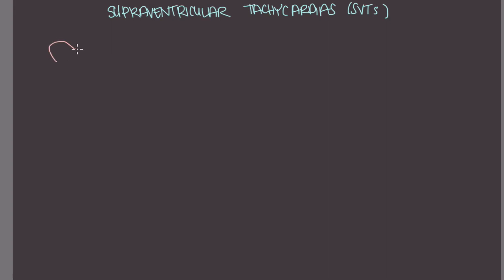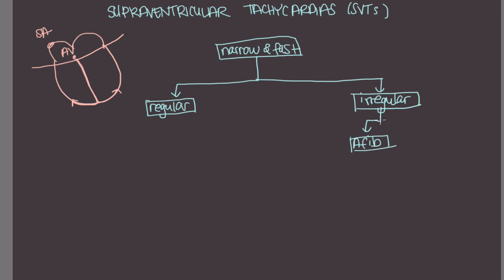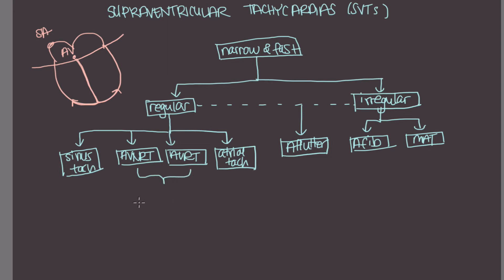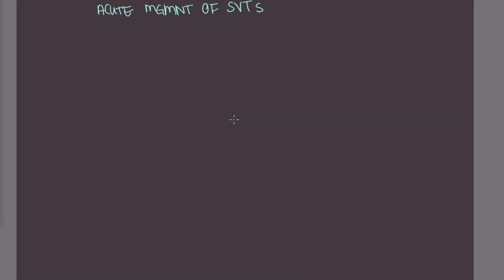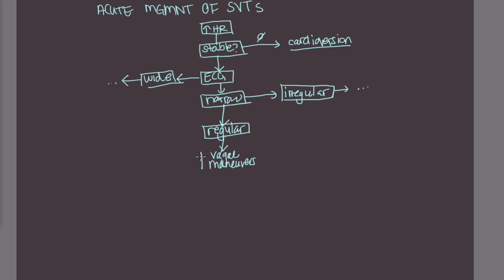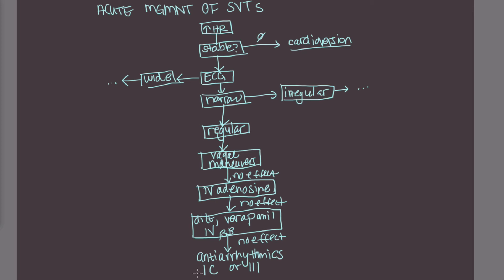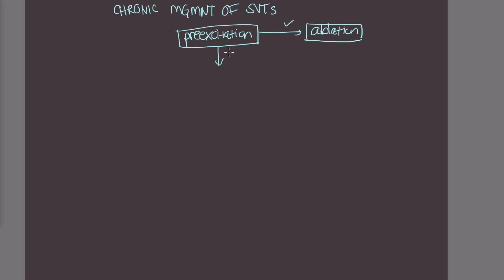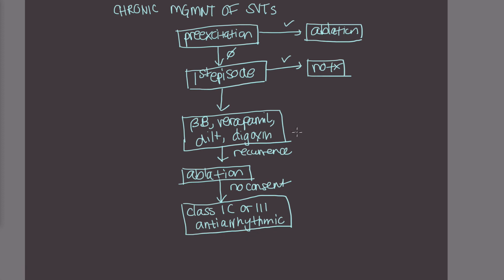Supraventricular Tachycardias (SVT)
Classification and management of SVTs aimed at the medical student level